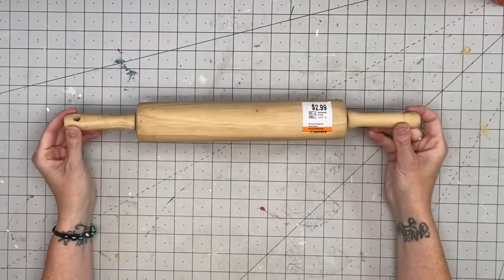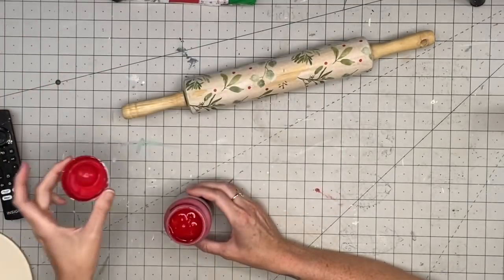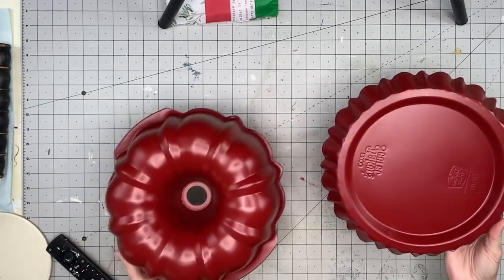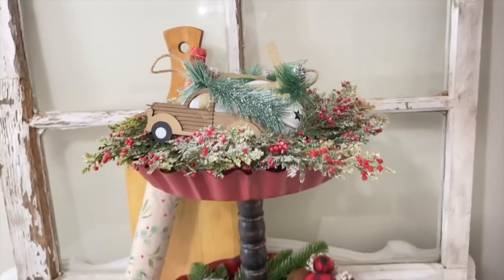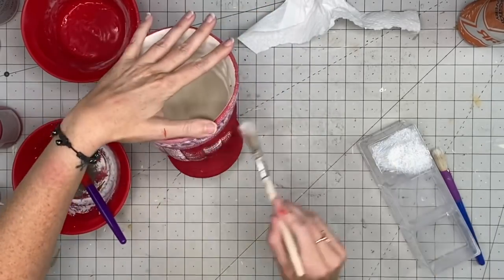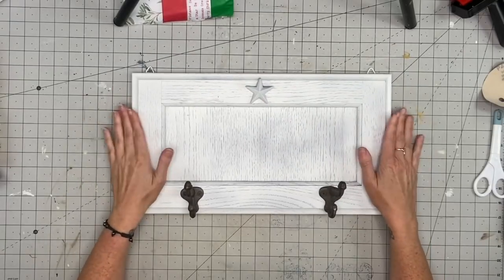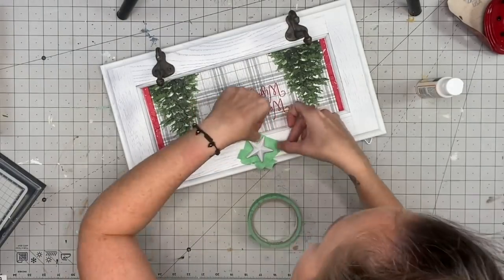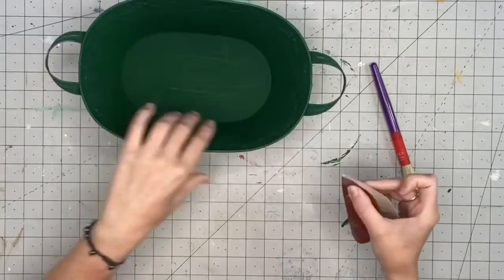CHRISTMAS HOME DECOR DIYS | EASY AND SUPER INEXPENSIVE CHRISTMAS DIYS | CHRISTMAS THRIFT FLIPS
I know! Y'all are probably freaking out right now! Thinking how the heck did we get from Fall in August to Christmas home decor diys LOL ! Well, I just couldn't help myself. I found some great items at the thrift store this weekend while shopping with @UpcycledbyBri and a lot of them were screaming Christmas diys! So I decided to go for it! And let me tell you after pulling out those Christmas bins I can honestly say ... I'm not ready haha! I hope y'all enjoy this video and make sure to head over to Bri's channel to check out her content!

Upcycled By Bri's website for DIY PAINT plus more:
** I used DIY white wax and Grit by Sweet Pickens in this video